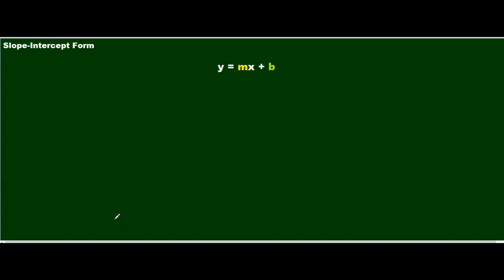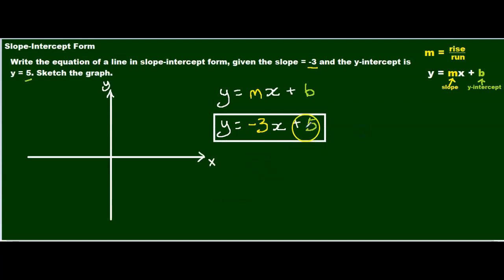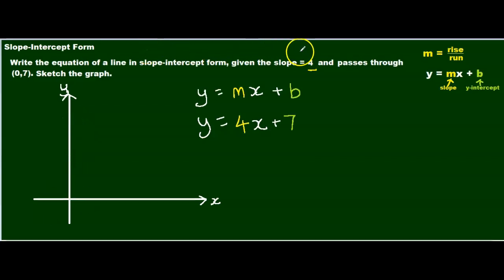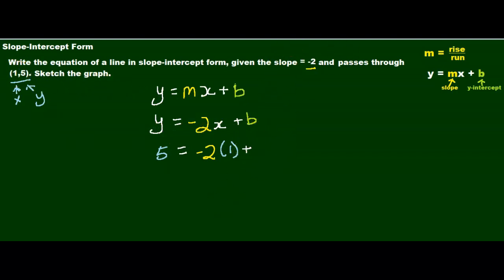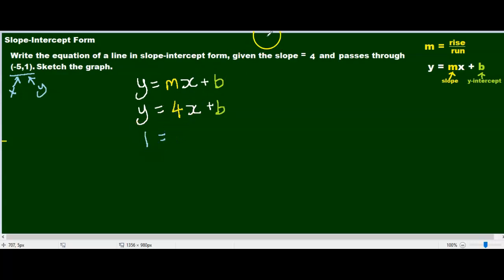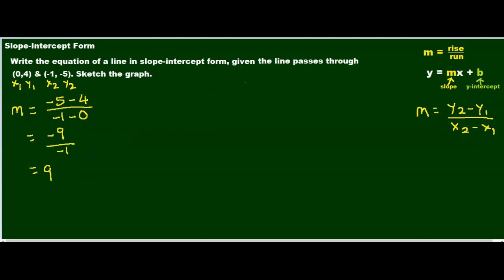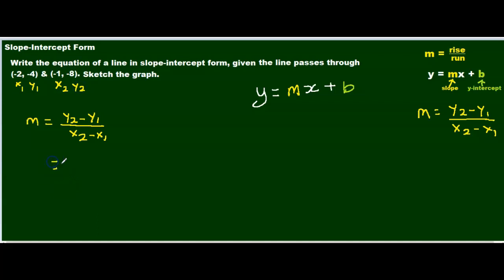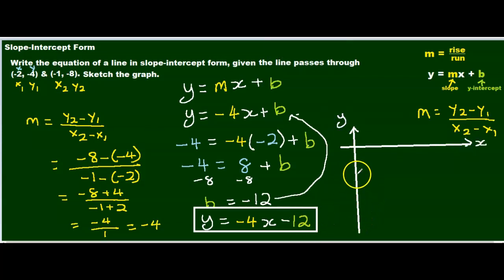What is Slope-Intercept Form How to Write the Equation of a Line Given 2 Points, Slope & Y-Intercept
What exactly is the slope-intercept form of a line? I show you what y=mx+b means, and how to sketch the graph based on the slope-intercept equation.
I also show you how to derive the slope-intercept equation of the line if you are given (in the order of difficulty):

- The slope and the y-intercept
- The slope and the y-intercept in coordinate form
- The slope and a point on the line
- Two (2) points that lie on the line